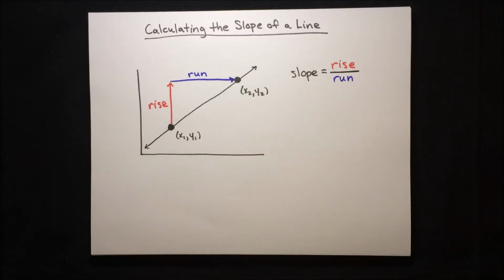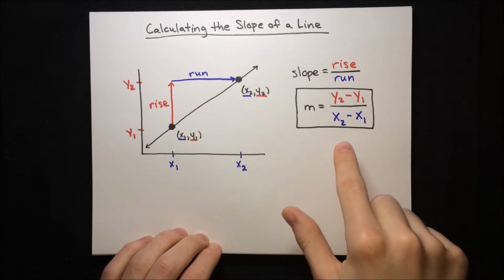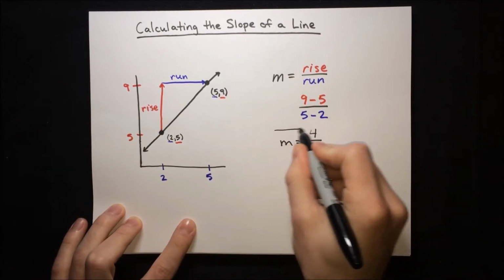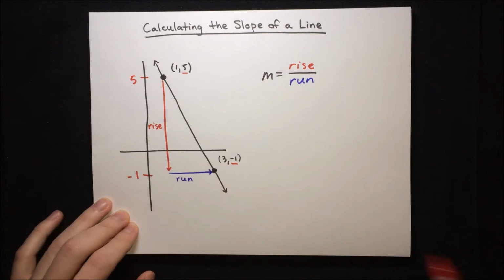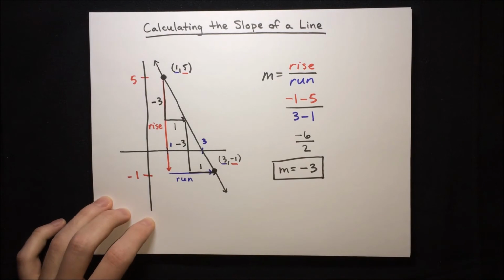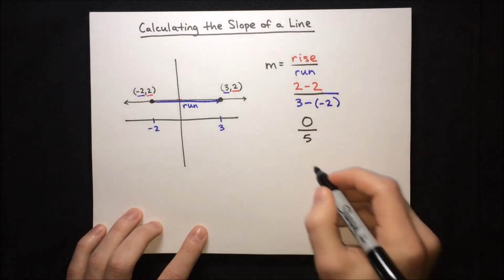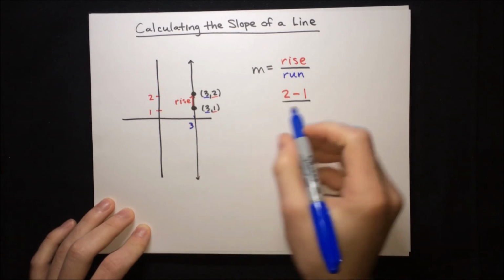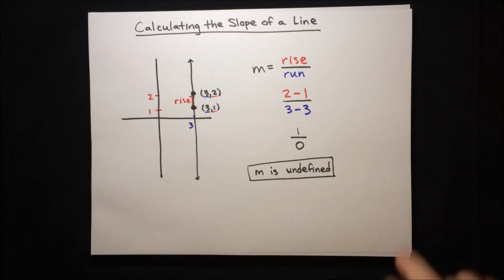Calculating the Slope of a Line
By MathAcademy.com. This video will teach you how to calculate the slope of a line. Produced and narrated by Justin Skycak in 2019.